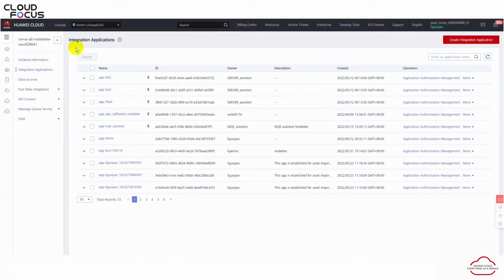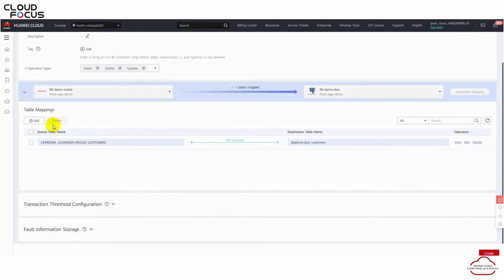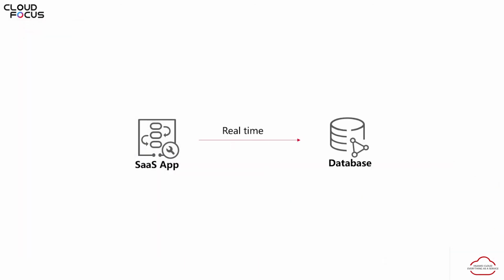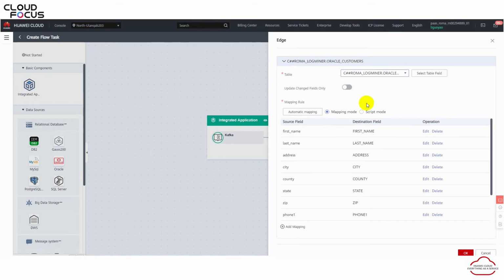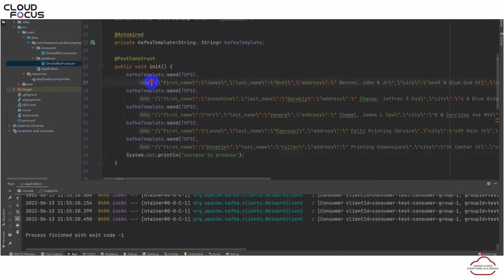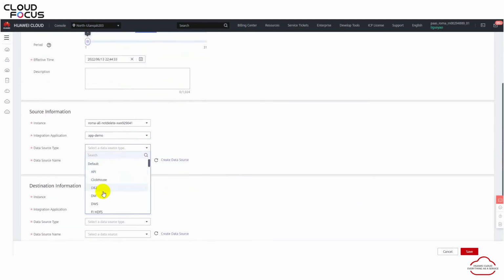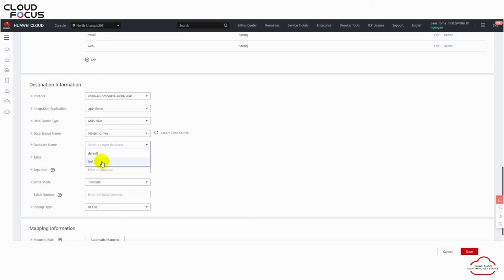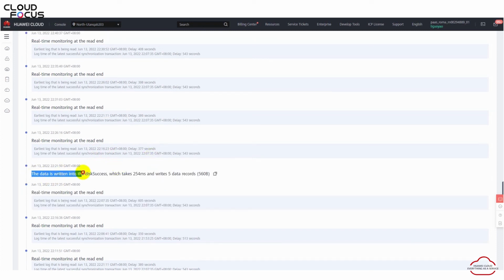The data sychronization capability in ROMA Connect | Cloud Focus